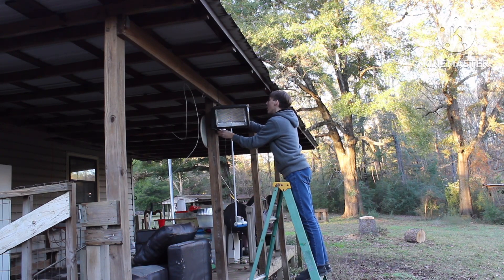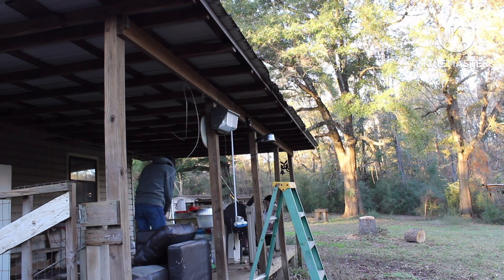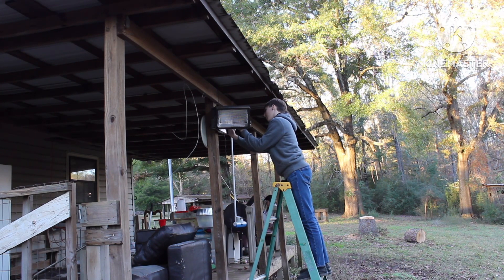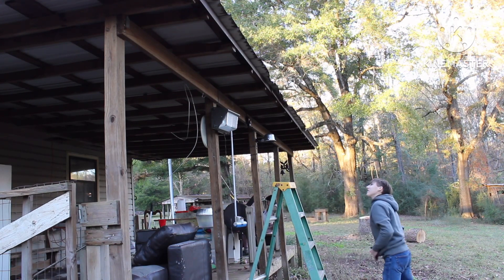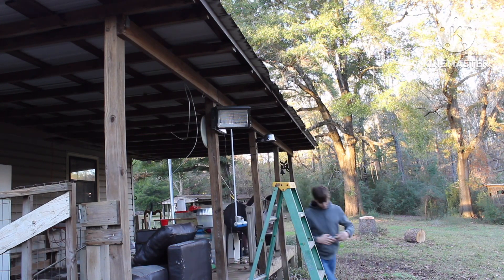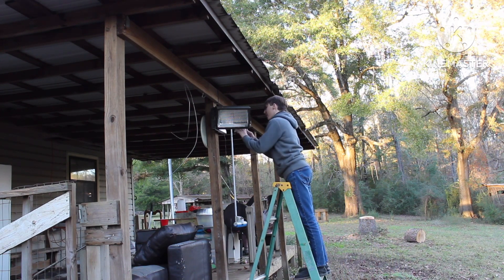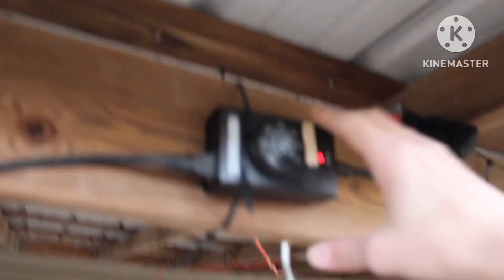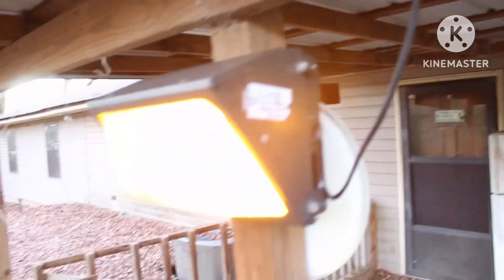Mounting a hps wall pack light on my porch